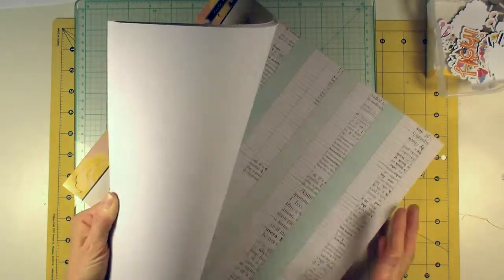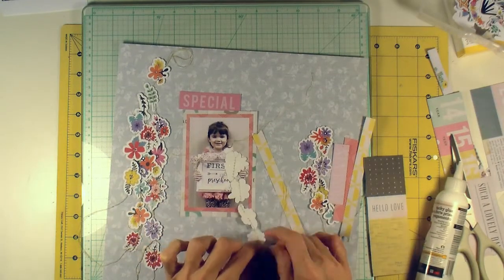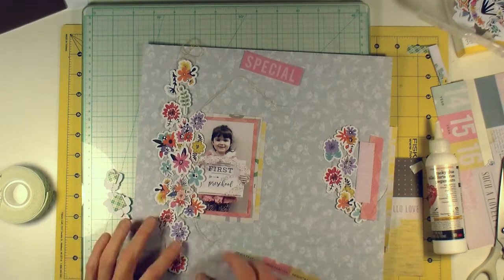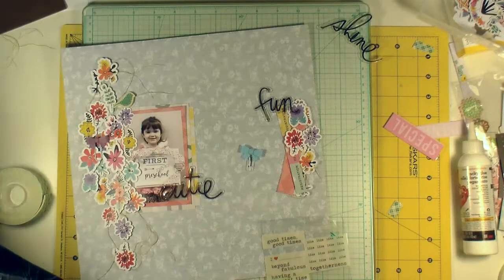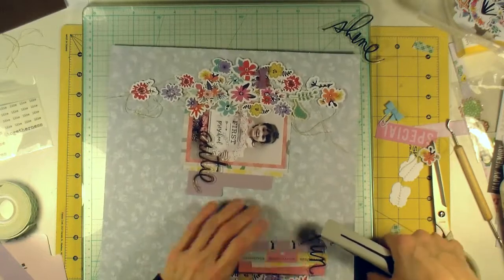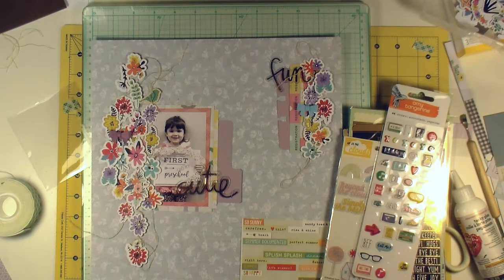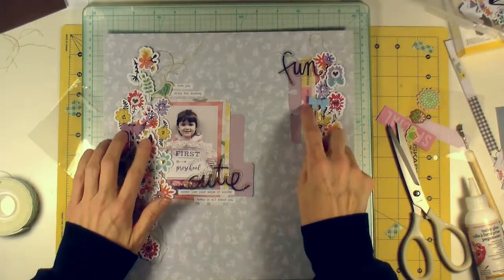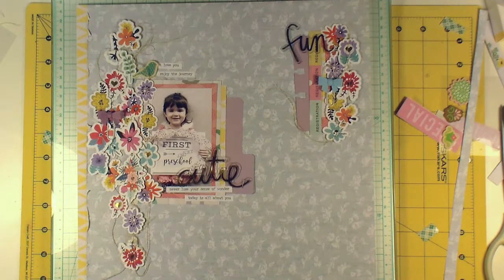Layout Process Video 124